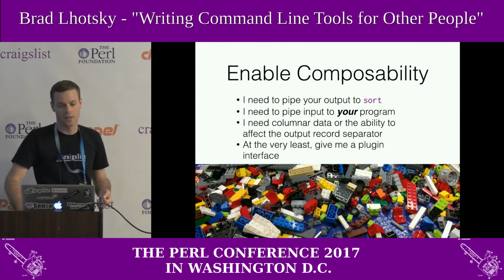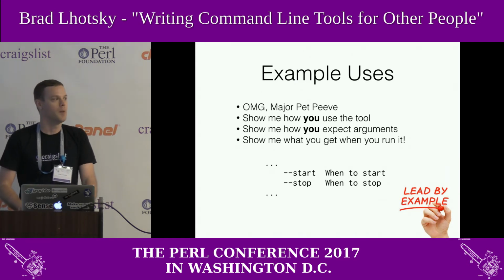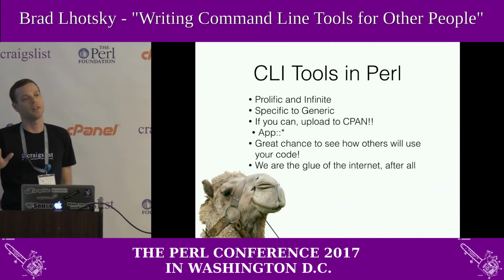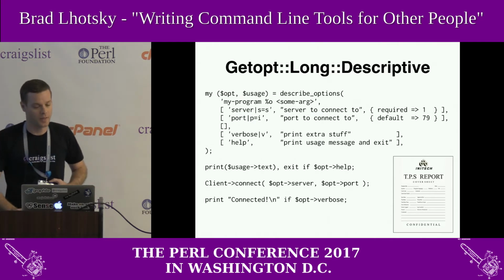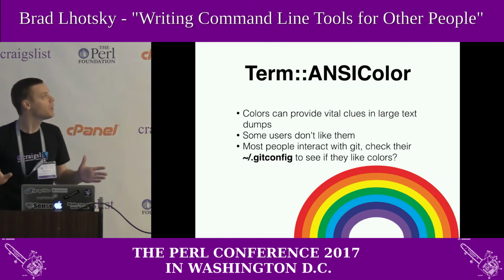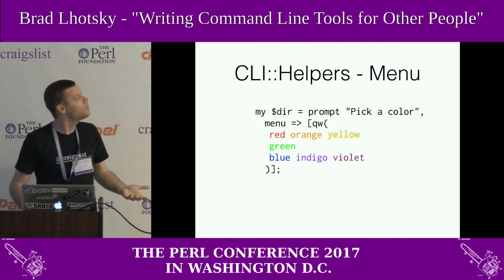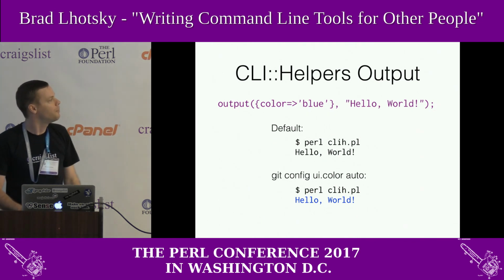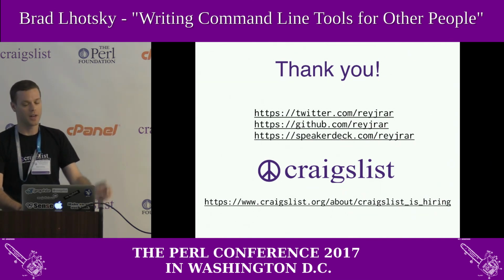Brad Lhotsky - "Writing Command Line Tools for Other People"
All of us have written command line scripts in Perl. This talk aims to share some insight into writing tools others can use. We'll venture down some best practices and take a peak at a few really useful modules on the CPAN and how to use them. We'll look at CLI::Helpers, a library I'm maintaining and make heavy use of on a daily basis for simplifying common tasks you and your users need.

Brad Lhotsky programs Perl and throws large amounts of data into PostgreSQL databases and ElasticSearch indexes in search of meaning. He often ponders why security is seen as a roadblock to development and operations while trying ever so hard to automate himself out of a job. Brad has over 15 years of experience in operations and development and is currently automating security and operations at Craigslist with Perl.